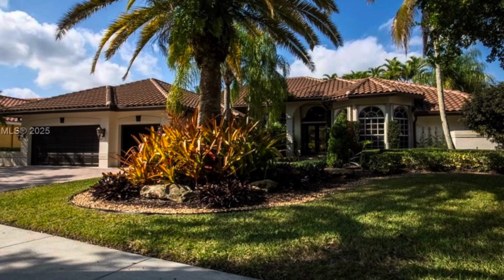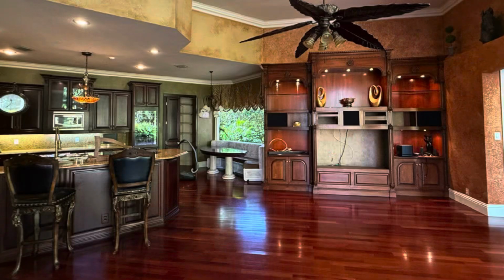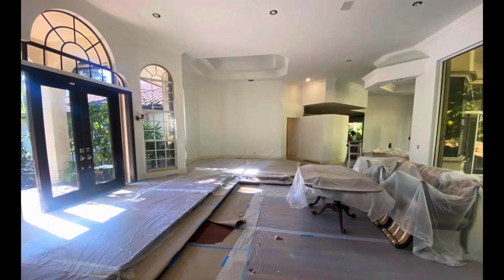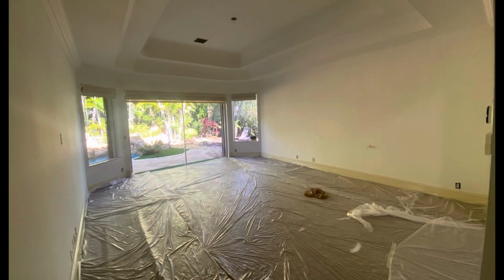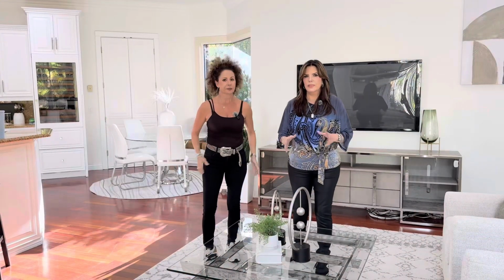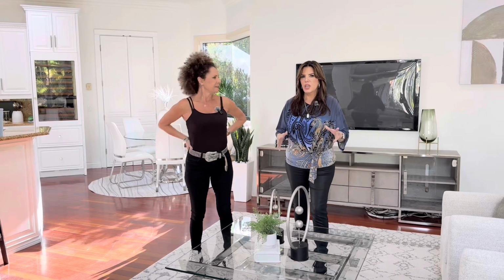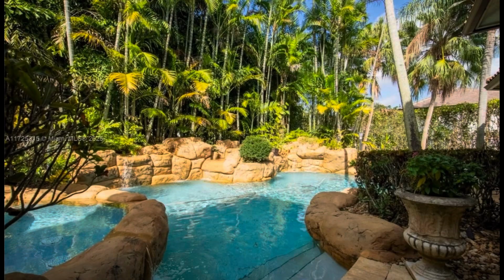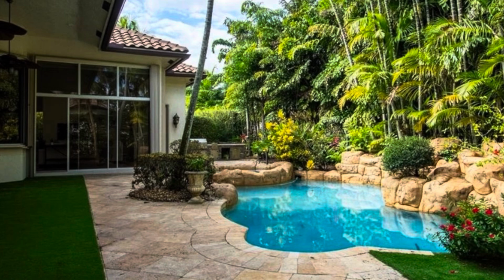Check out the Staging Action of this Home in Weston, Florida. 📍 169 Dockside Cir, Weston, FL 33327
Check out the Staging Action of this Home in Weston, Florida. Episode 107 Project January 2025

If you can't get enough of HGTV and Home Design and Decor Shows this is the right YouTube Channel for you.

No matter the property price, we know how to make a house look its best.  In this episode, we are staging a home in South, Florida.

This is an Action Packed Story of how we Staged the House. We brought out the best features to make this home look like a show place. We overcame the staging challenges to make this home photograph great for online pictures and the MLS.

In the open concept living room, we created an inviting space to create the Wow factor buyers love.  We incorporated HGTV type style.

When should you bring in a professional Home Stager? This option works best in an unoccupied, vacant house so they can come in and stage the most important rooms for buyers such as the living room (the wow room), dining room, family room, kitchen and master bedroom.

FOLLOW JILL! 📱

Call/text me if you are looking to stage or sell a home in the South Florida area!

Jill Gold is a South Florida area Home Stager and owner of House Styling & Staging. She loves South Florida houses and condo's, and helping clients sell their Properties. She works with Top Producing Realtors, Builders, Professional Investors & Home owners sell their real estate for Top Dollar.